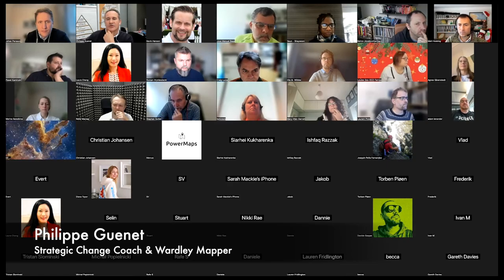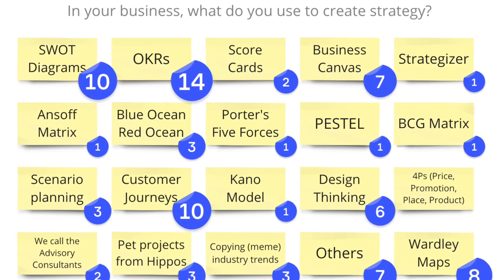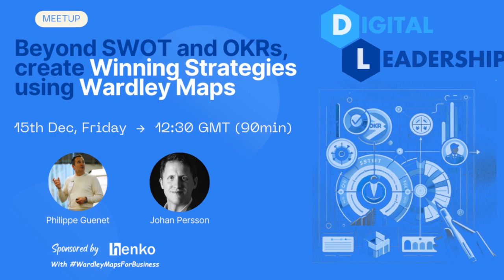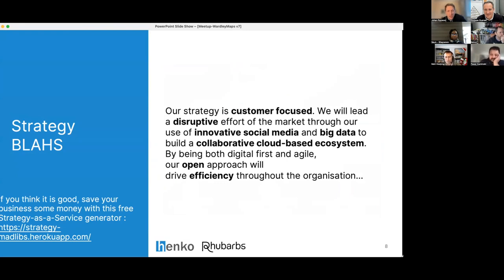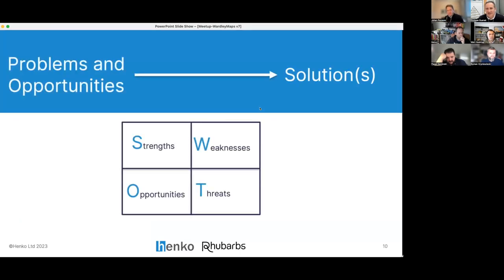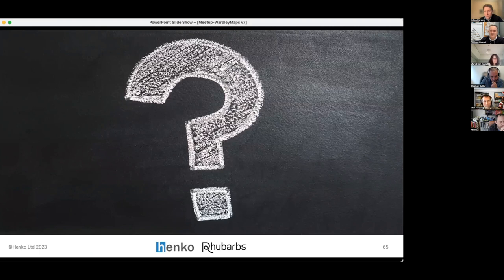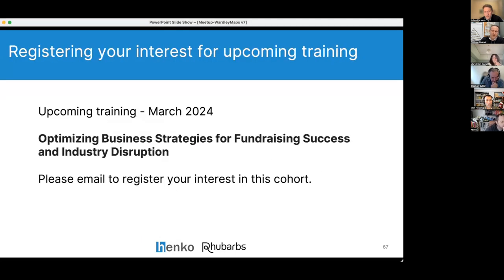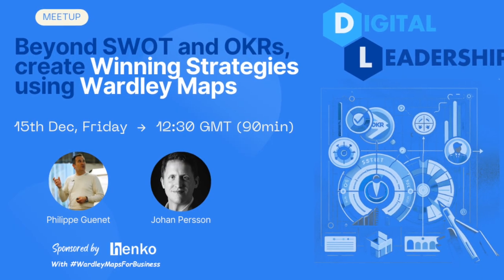Beyond SWOT and OKRs, create Winning Strategies using Wardley Maps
Although strategy has been a topic of much research since the 1960s, it is almost shocking to consider that 60 years on, most organizations still rely on SWOT diagrams and PESTLE approaches to plan their future.

Executives are asked to document the output from these approaches, often to justify choices already made, for set plans and budgets. Then, they wrap some measures around said choices and call them OKRs to give some sense of modernity. Is this good Strategy?

Strategy is about establishing meaning before action, yet how strategies are constructed today feels shallow and superficial. The reason being that there is a shortcut: going from observation to action without much dive into orienting or making decisions (with reference to the OODA loop).

So, how do you design more meaningful & powerful strategies? During this meetup, we will explore how to use Wardley Maps to substantially inform your orientation and decision choices.

This meetup is designed for people in leadership, from mid-management to senior leadership. It is also suitable for team leaders, product/service managers, or people looking to grow into those roles. It is also useful for people working in startups or the investment ecosystem.

During this meetup, we will offer a taster to Wardley Maps and help you recognize how they may substantially improve your decision-making abilities and help you harness input from teams and create alignment. You would be welcome to join our training cohorts that we’ll aim to start in early 2024.

Your Hosts

The meetup will be co-hosted by Philippe Guenet and Johan Persson, both are active members of the WardleyMapsForBusiness global group and active mappers and speakers in the field of modern, agile Strategy.

Philippe Guenet is a performance coach in digital business with a focus on supporting clients progressing the next level of their digital/agile transformations. Philippe works with organisations of all sizes, Corporates, Banks and Startups, to help them with performance of their teams and leadership. Prior to this, Philippe worked as an executive director in prime consultancies and supported large scale digital delivery leadership with clients such as Barclays or Vodafone, and digital strategy/Change programmes as advisory to CIOs, CTOs and digital officers (Ladbrokes, M&S, O2, etc.). Philippe also establishes a new stance in professional services and holds formal qualifications as a Professional Coach (PCC) and Team/System Coach (ACTC) with the ICF (International Coaching Federation), of which Philippe is also director of thought leadership in the UK. Philippe started mapping almost a decade ago and has trained people to map running courses on O'Reilly Media. Philippe helps organisations redesign their strategy elaboration and deployment with advanced techniques enabling agile, dynamic and emergent strategy operating models.

Johan Persson is a Swedish technology and business development expert with a strong background in strategic innovation and decision making. Holding a Master's in Engineering Physics and an MBA from INSEAD, Johan combines technical expertise and business acumen to drive growth across various industries. As a co-founder at Rhubarbs, he delivers insights and solutions to clients in communications technology, major industrial companies, and telecoms. His work history includes successfully leading Linervent AB from development to full business launch as CTO at HWQ Group and co-founding NanOsc AB, where he developed a prototype nano-oscillator for the space industry. Johan's passion for innovation, results-driven approach, and commitment to creating lasting value make him a valuable asset in the rapidly evolving technology landscape.

References:
Digital Leadership meetup
WardleyMapsForBusiness
Henko
Rhubarbs